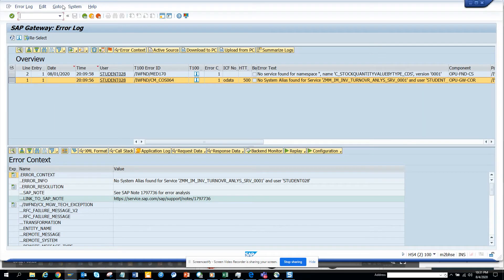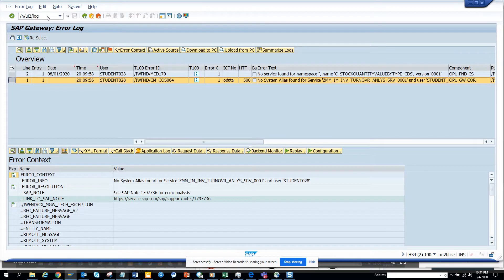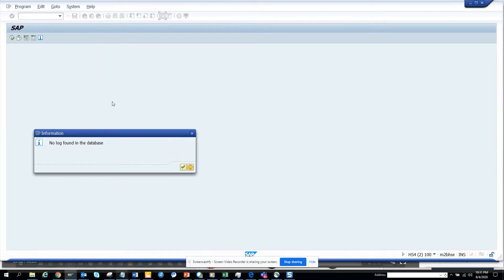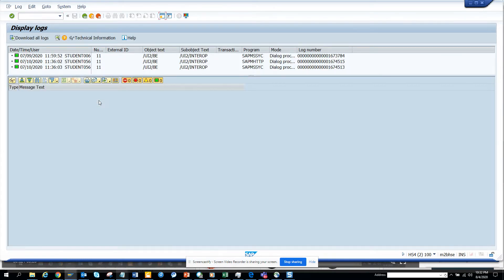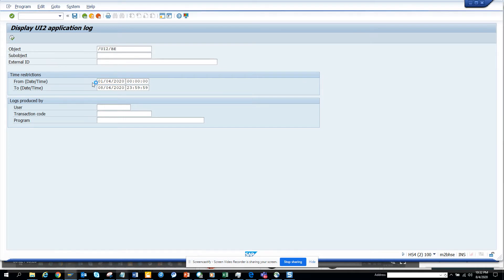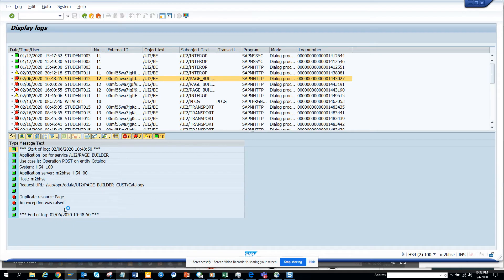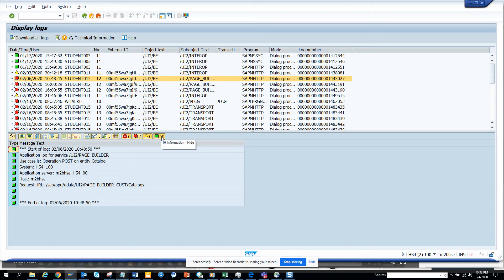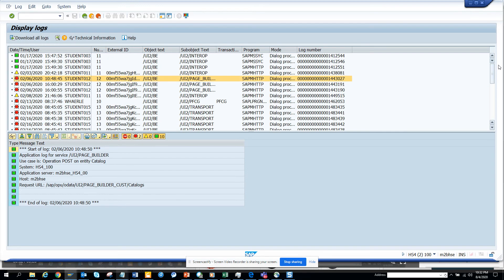SAP Fiori: How to SAP Fiori Log from SAP Tcode /UI2/LOG?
How to Check SAP Fiori Log from SAP Tcode /UI2/LOG?